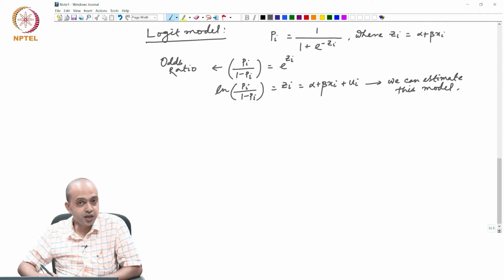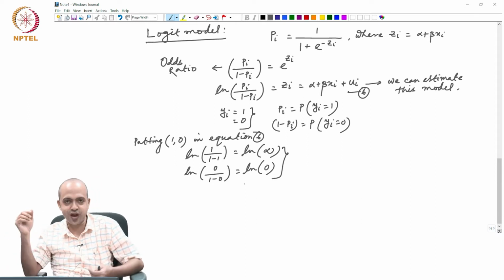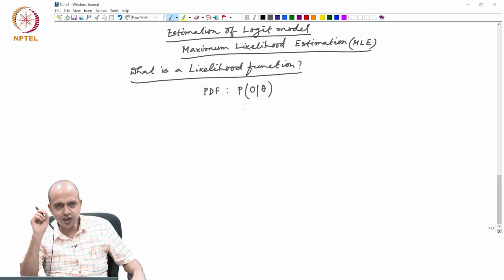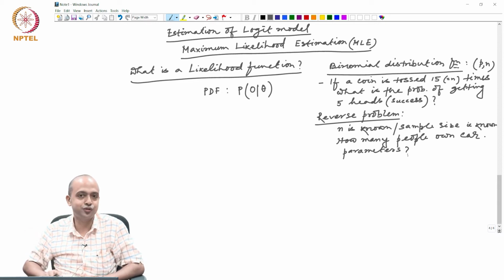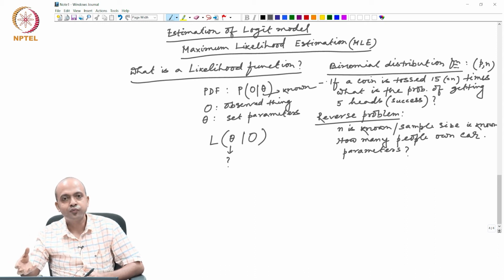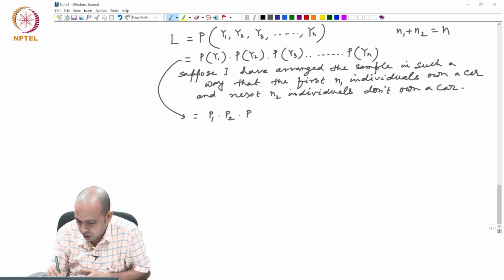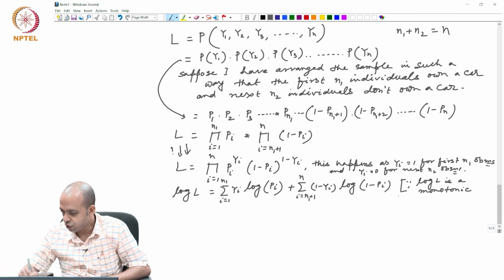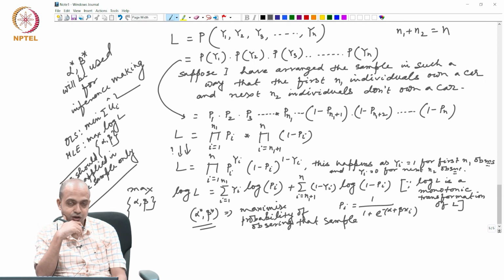#41 Qualitative Response Models | Linear Probability Model | Logit & Probit Models | Part 2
This lecture further explores the logit model and its application in analyzing binary response data. It explains the concept of the odds ratio and discusses how to estimate the model parameters using maximum likelihood estimation. The lecture also touches upon different probability distribution functions, including the binomial function.